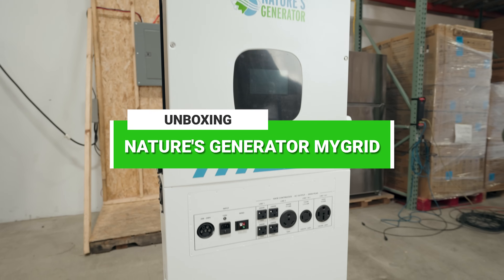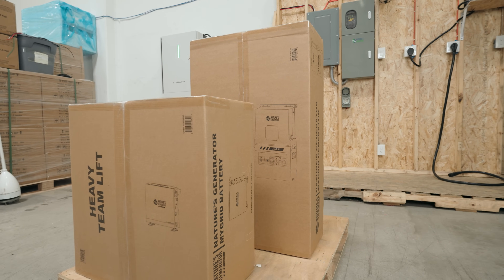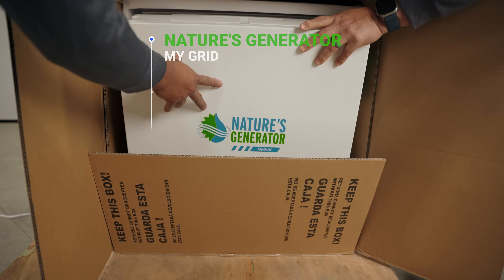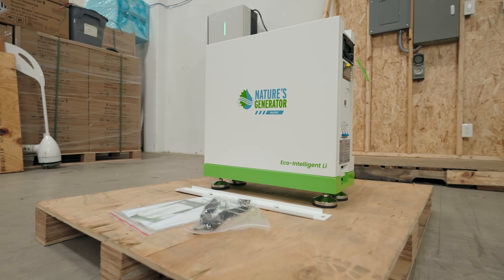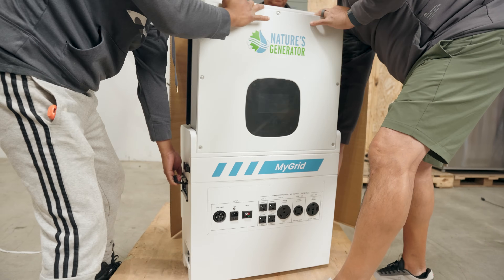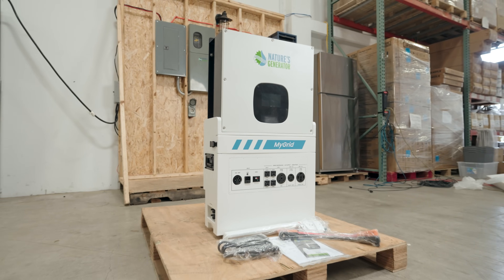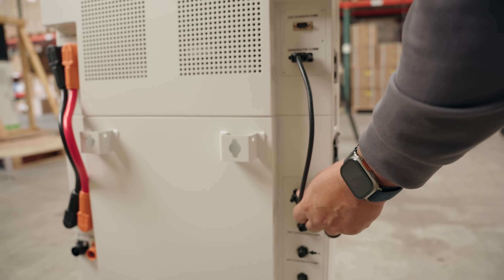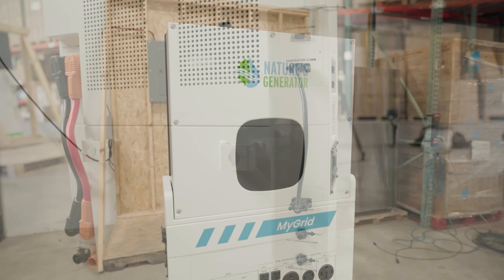Unboxing the Nature’s Generator MyGrid 10k – Home Power Gamechanger!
In this video, I’m unboxing the Nature’s Generator MyGrid 10k — a serious backup power solution for your home. From power outages to off-grid setups, this plug-and-play system is designed to deliver reliable energy when you need it most.

What’s inside?
✅ 10kW output
🔋 10,496Wh LiFePO4 battery
⚡ Dual voltage (120V/240V)
🔌 Seamless plug-and-play design
☀️ Solar & wind charging compatible